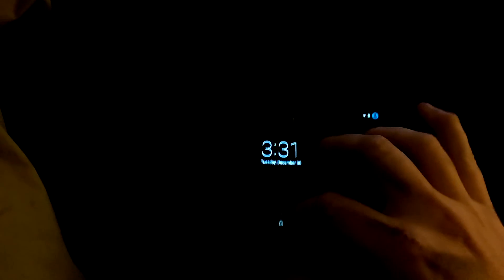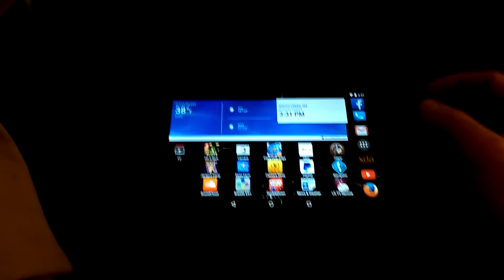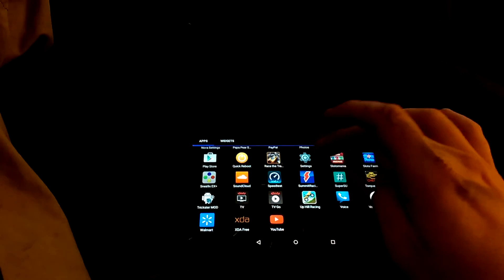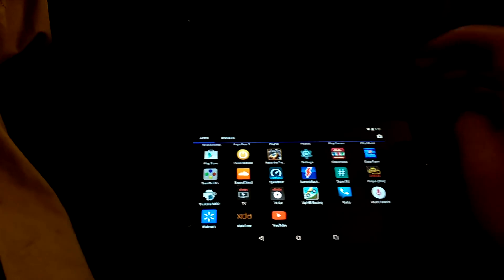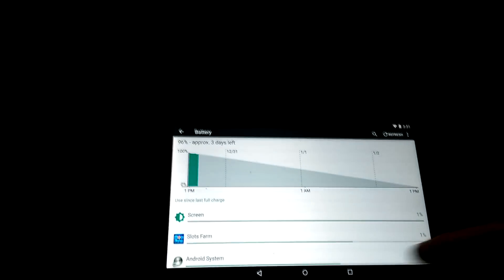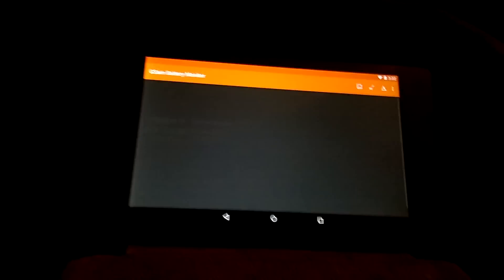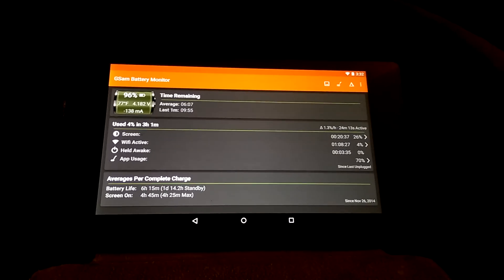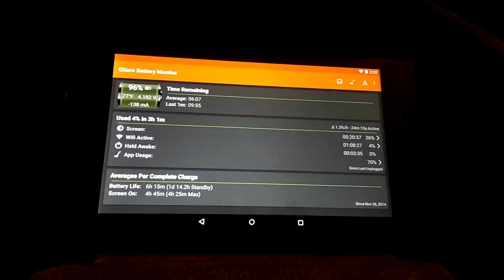Nexus 7 2013 32gb lollipop update review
Lollipop update review.